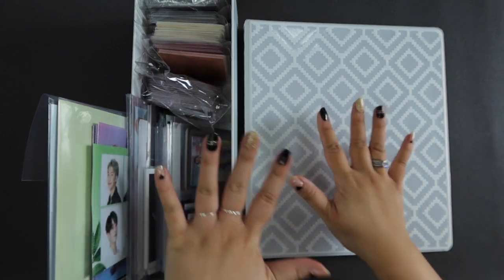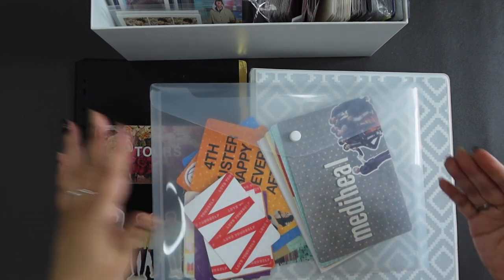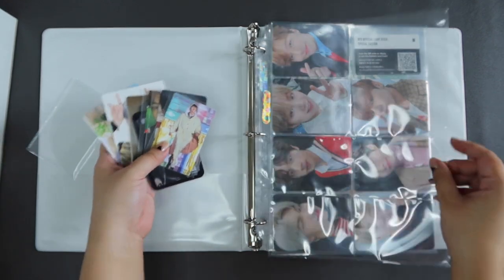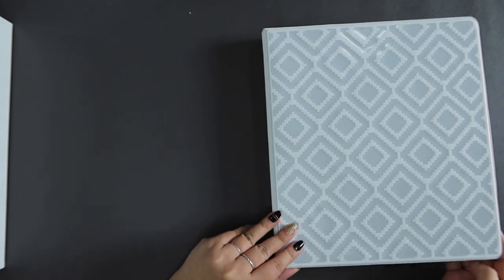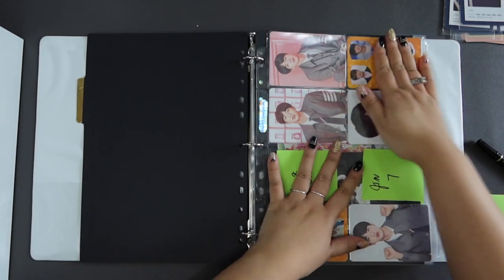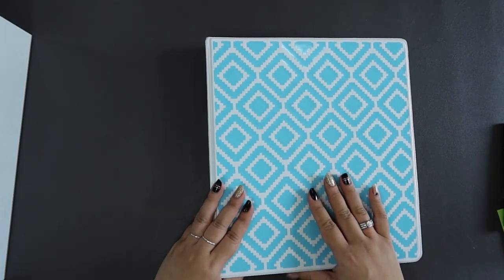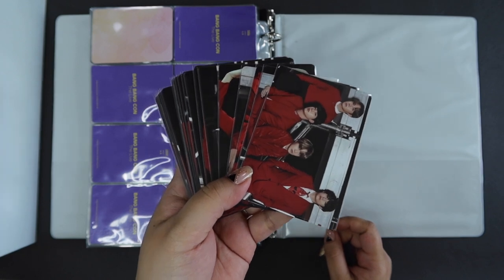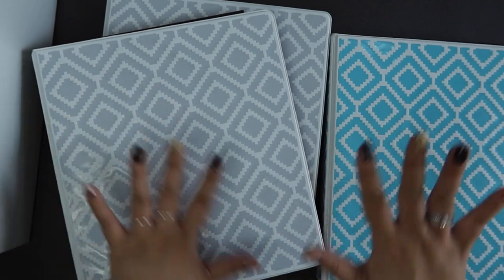Setting Up My First BTS Photocard Binder | Noona ARMY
Annyeong! I’m finally building my first BTS Photocard Binder. Yay! If you want more details on the supplies I use and types of photocards that I will be storing, you can watch this video If you want to see my toploader storage system, you can check this video

In this video, I will only be building the binder—talking a little bit about my prep, adding the pocket pages and putting the photocards in the pages. Hope you enjoy! :)